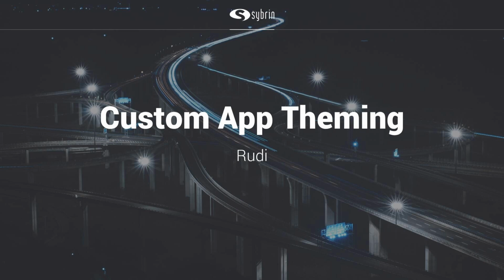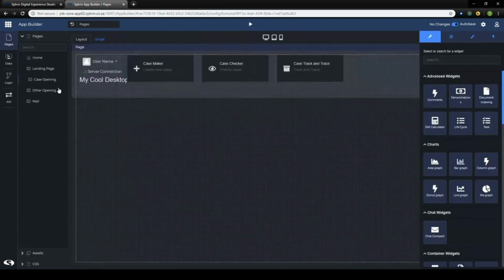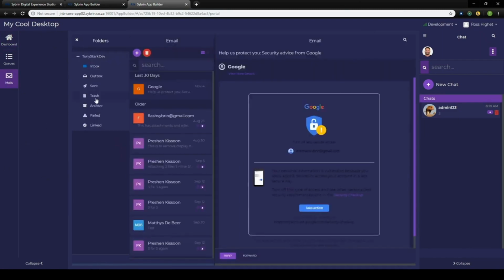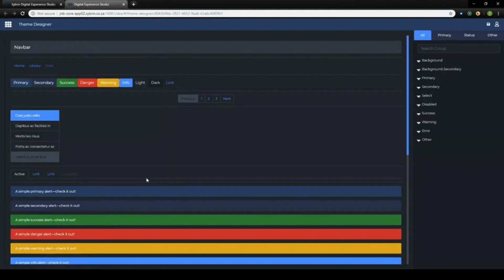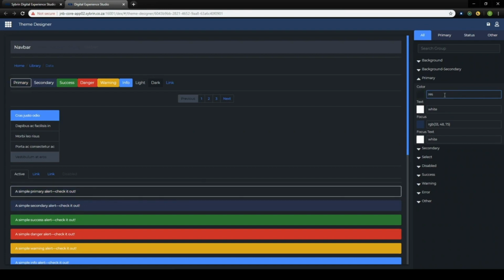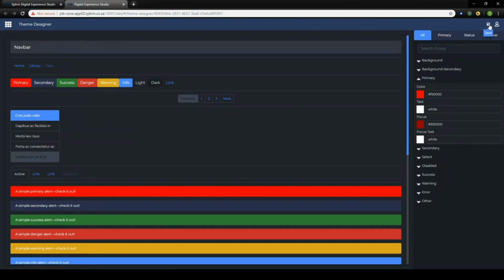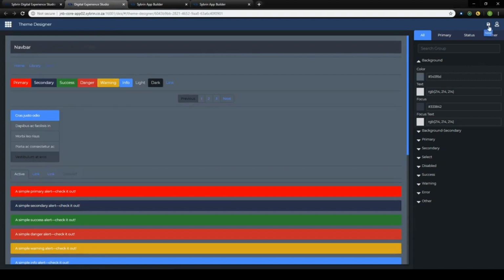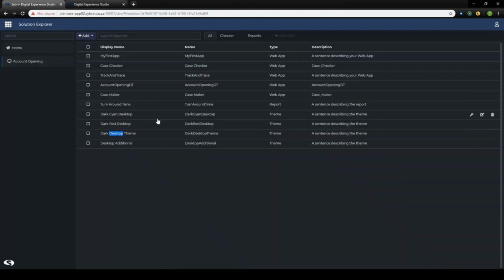Custom App Theming Styling